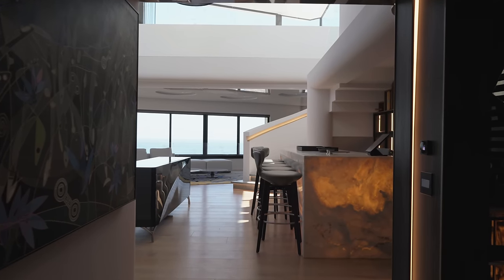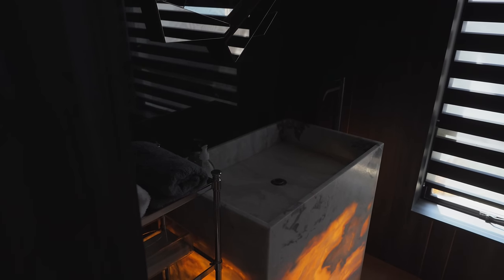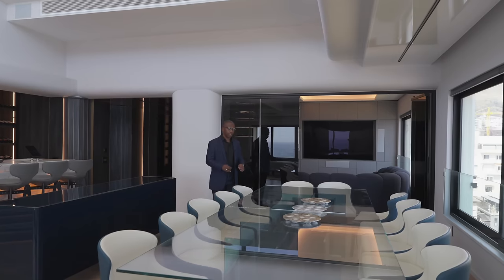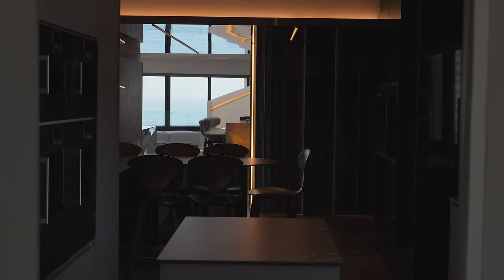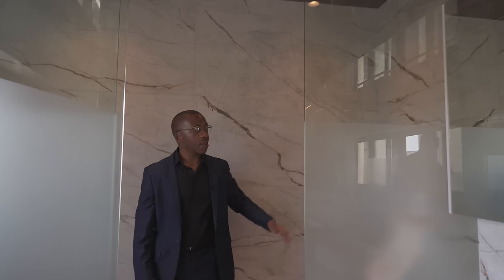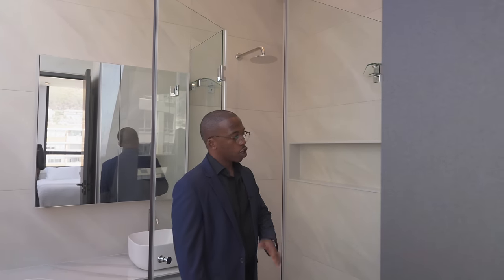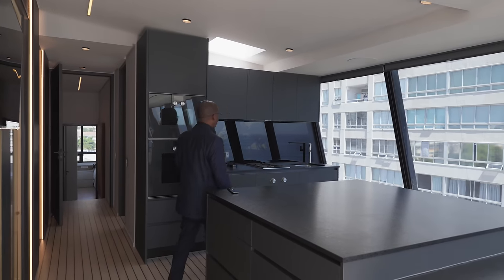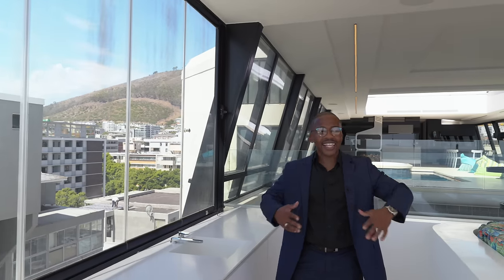YACHT INSPIRED Penthouse in CAPE TOWN | Luxury Home Tour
Touring a LUXURY YACHT INSPIRED Penthouse in Cape Town | Luxury Home Tour

Asking Price - POA (The apartment is sold as is, including all imported & custom furniture.)

From the moment you cross the threshold, prepare to be transported to a world where opulence knows no bounds. The bespoke art-adorned entrance wall stands as a testament to the extraordinary journey that awaits within, setting the stage for an unforgettable experience.

Spanning an impressive 556 square meters, this residence is a symphony of design and refinement. The double-volume ceilings soar overhead, guiding your gaze towards the show-stopping spiral Neolith staircase, a sculptural masterpiece in its own right.

As you traverse the main level, a sense of grandeur envelops you. Marvel at the marble-lit bar, exquisitely finished to perfection, and the dining room, where every meal becomes an occasion. The main lounge beckons with panoramic ocean views, drawing the eye to vistas that stretch endlessly beyond.

Massive thank you to the listing agent Warrick Wiegand, for giving us the opportunity to share his listing with you guys.

Loop Garden @loopgrdn (Instagram)

Time Codes:
00:00 Introduction
02:35 Entrace Foyer
05:24 Main Living and Area
09:25 Kitchen and TV Lounge
13:46 Master Bedroom Suite
18:10 Upper Deck
20:25 Upstairs Bedrooms
25:45 Entertainment Area
30:20 Outro